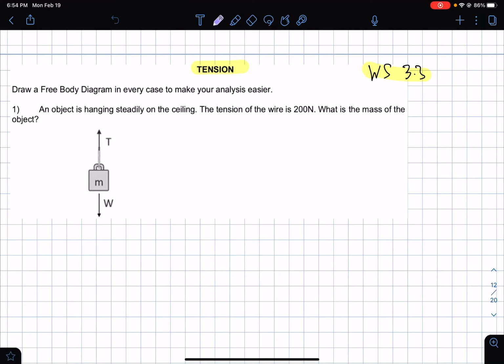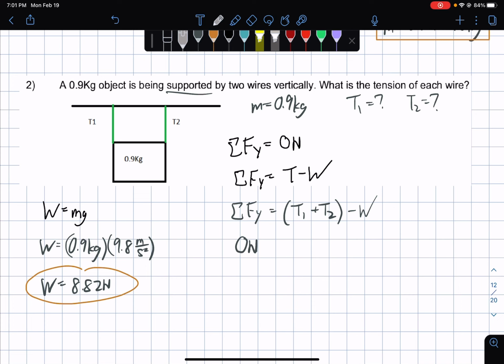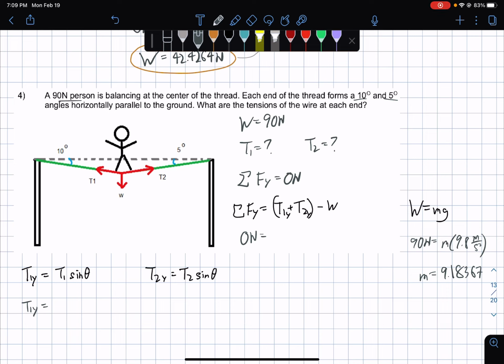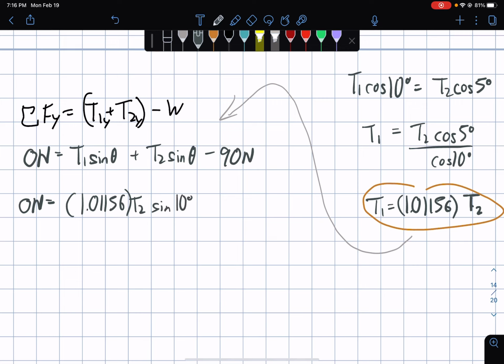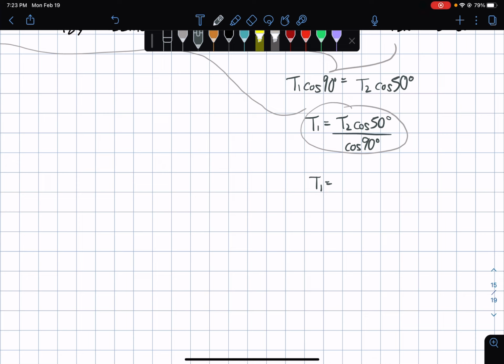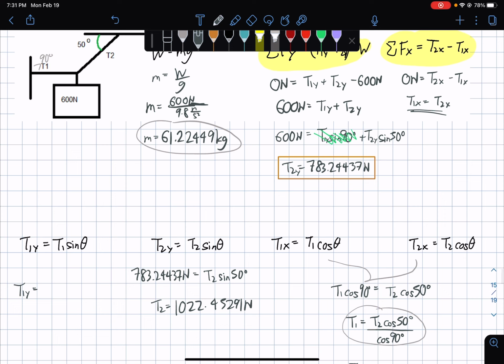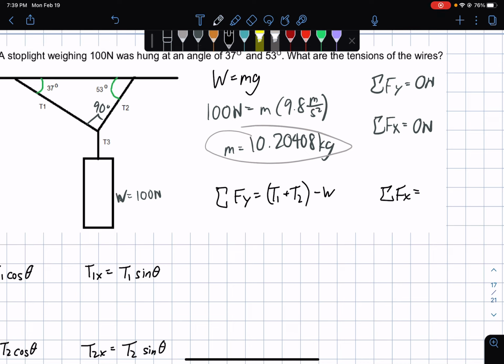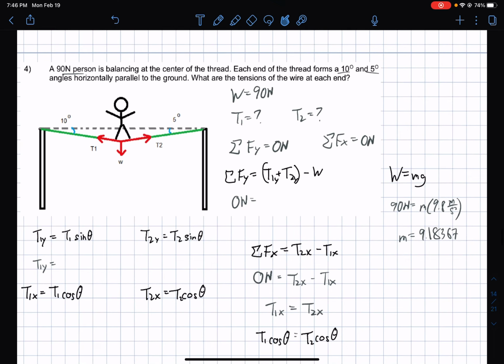Physics practice questions on Tension (Summation of Fy and Fx)